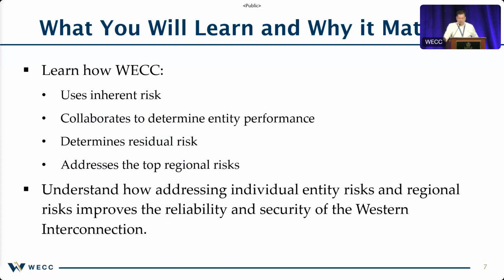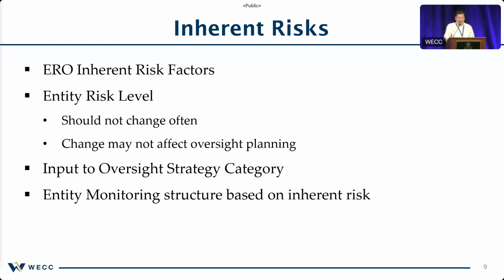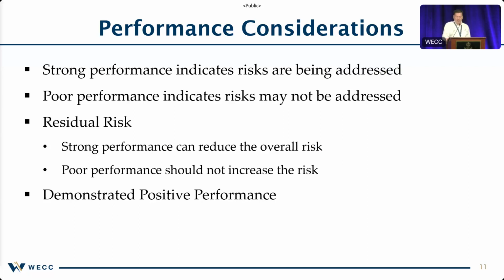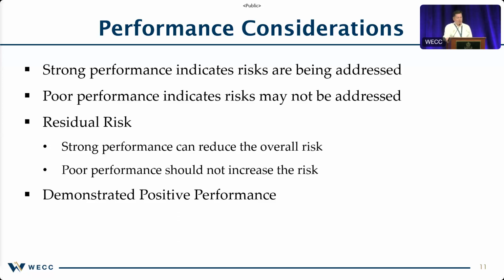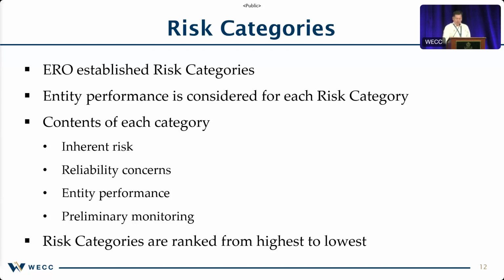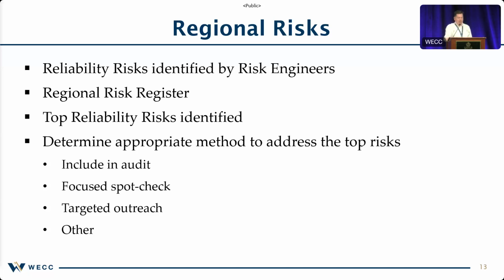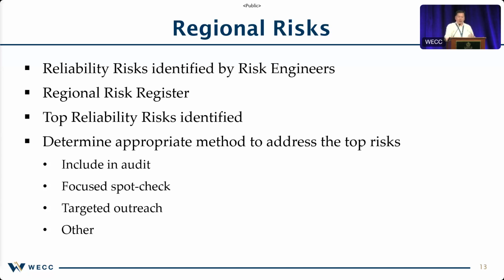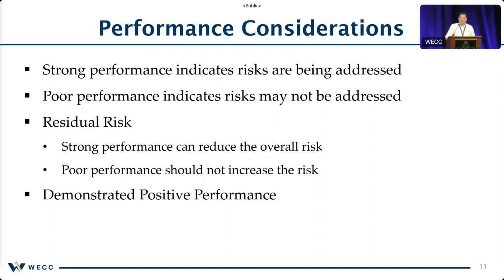Risk Framework, Inherent Risk, Internal Controls, and Residual Risk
Delve into the core of how WECC navigates risk.
In this session, attendees will get a better understanding of how WECC uses inherent risk and determines residual risk. Additionally, WECC will discuss how it addresses the top regional risks